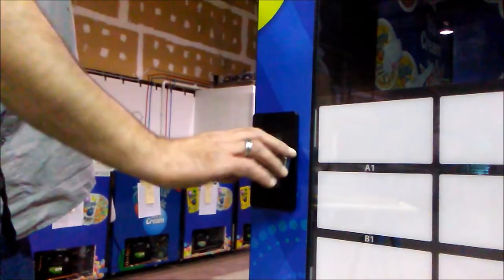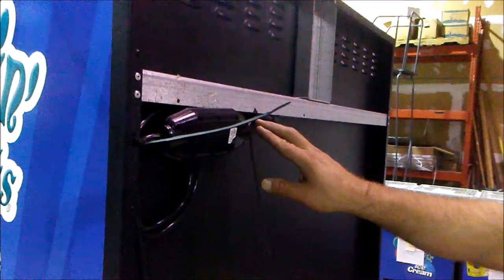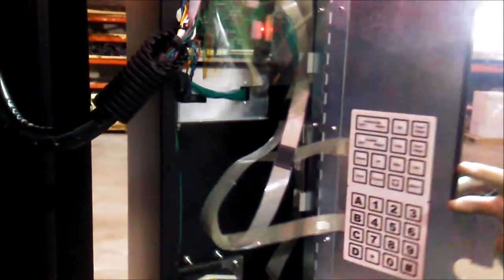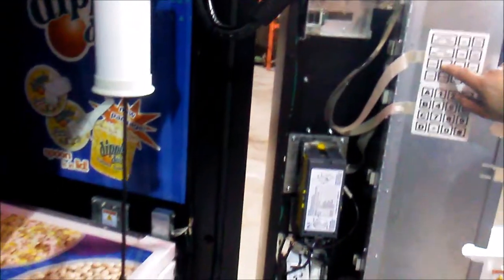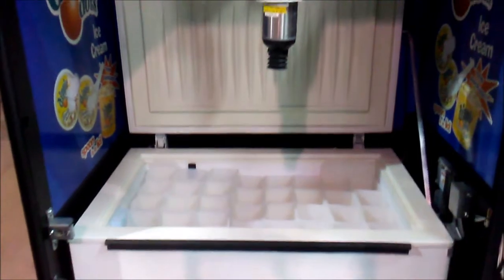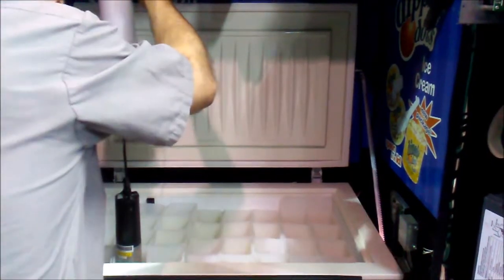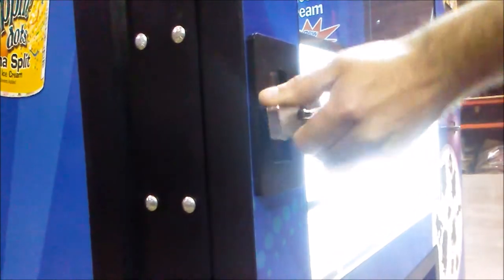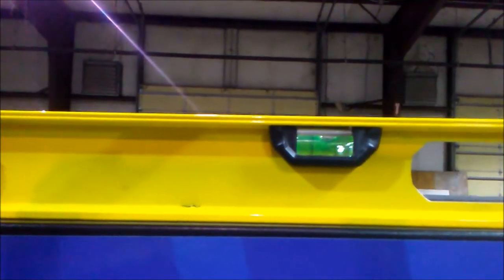Evolution Vending Machine Setup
In this video we show you how to properly set up an Evolution vending machine for customer use.